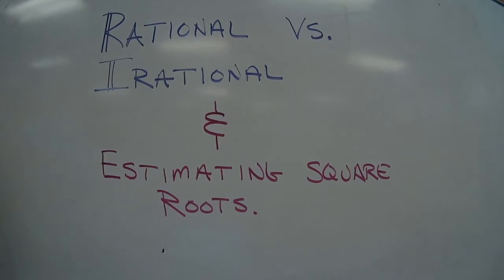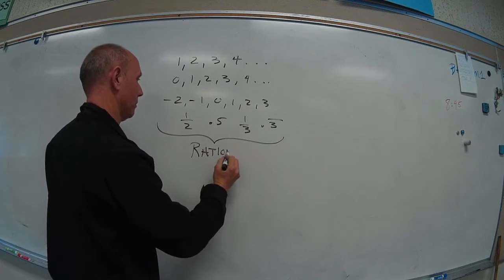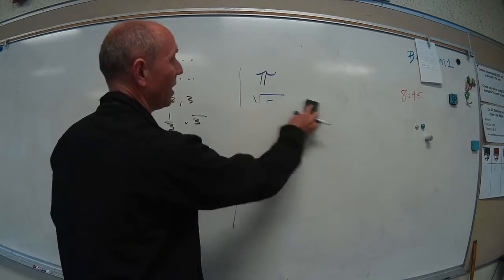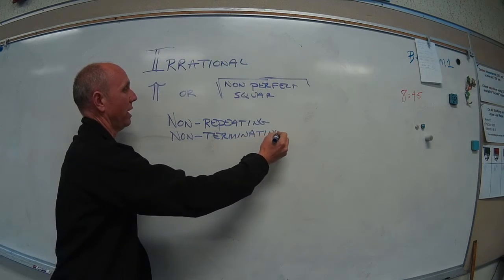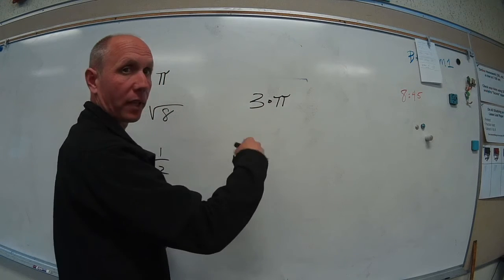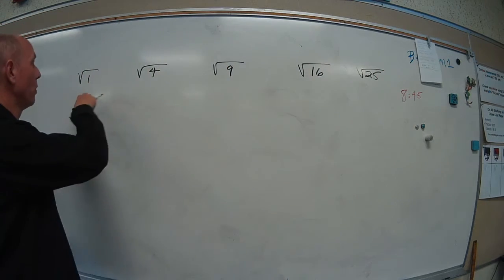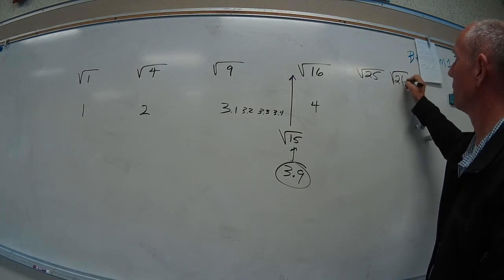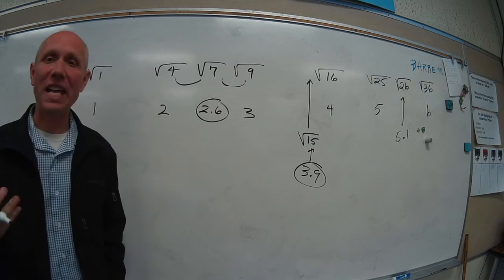rational vs irrational number and estimating square roots (v20.2a)